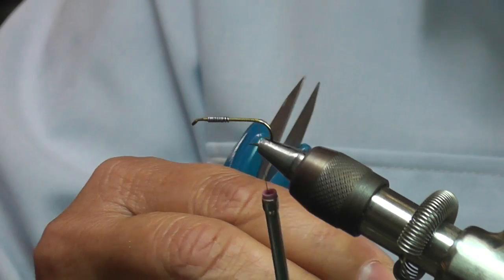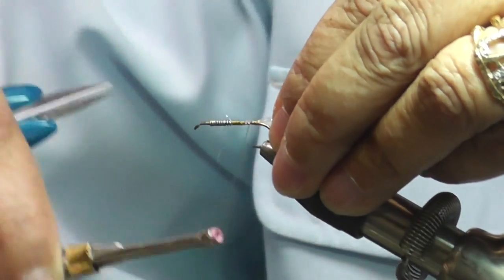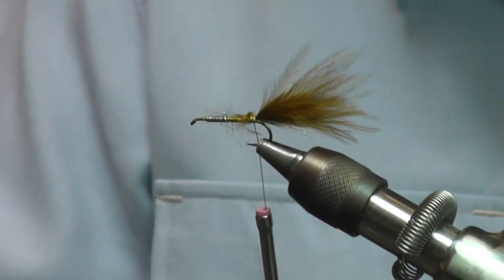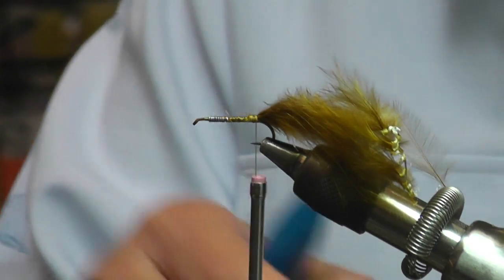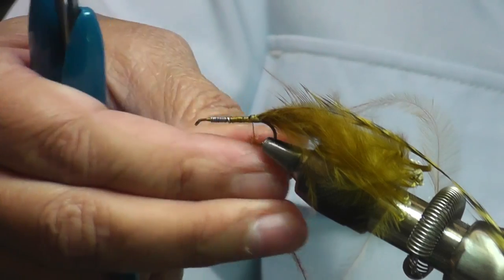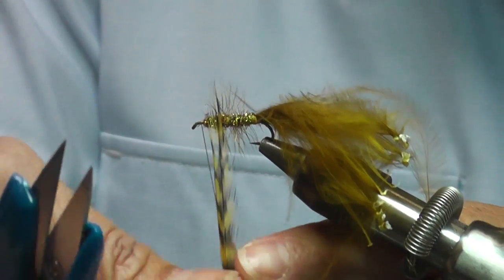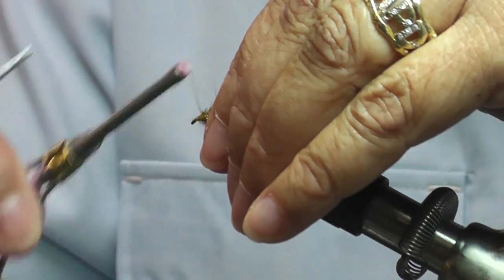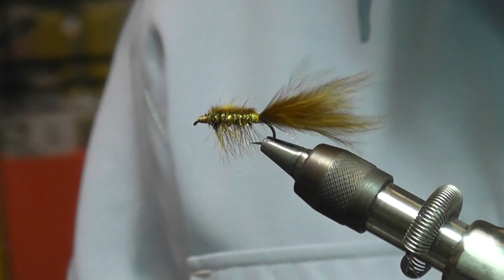Maria Rivas Demonstrates the Tying of the Stillwater Nymph.mov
Maria Rivas, professional fly tier, demonstrates the tying of the Stillwater Nymph fly.